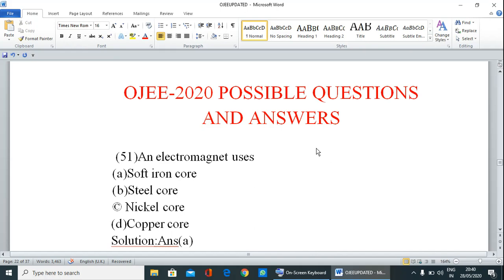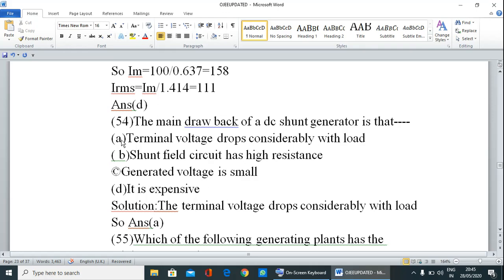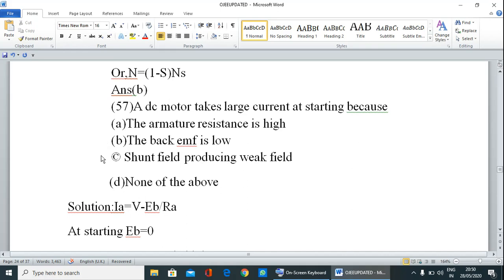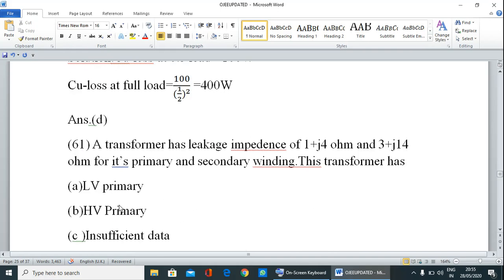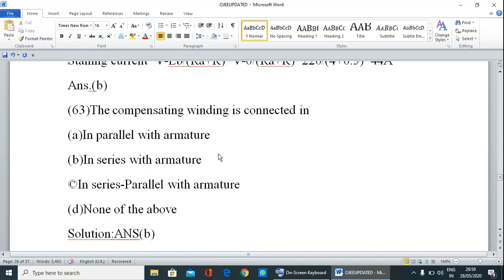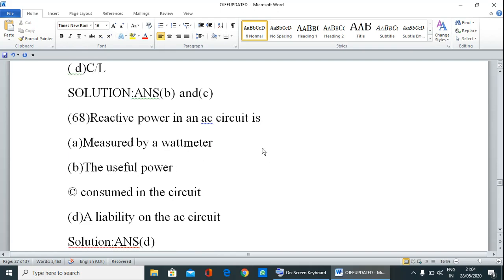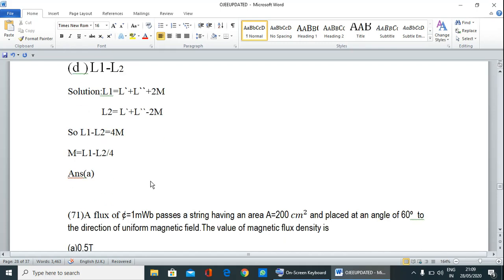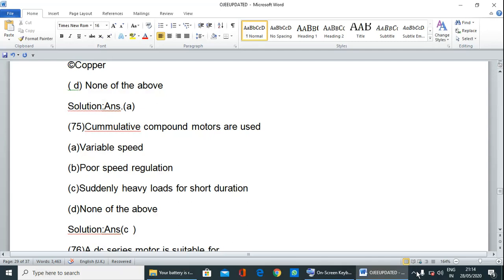OJEE-2020 POSSIBLE QUESTION AND SOLUTION YOU TUBE( LECTURE-III )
THIS IS A SIMPLE VIDEO LECTURE ON OJEE-2020 POSSIBLE QUESTION AND SOLUTION FOR BTECH -LETECH STUDENTS FOR BASIC ELECTRICAL ENGINEERING.IT COVERS QUESTION FROM ENTIRE SYLLABUS.ALL QUESTIONS ARE SIMILAR OR EXACT OF OJEE-2020 QUESTIONS